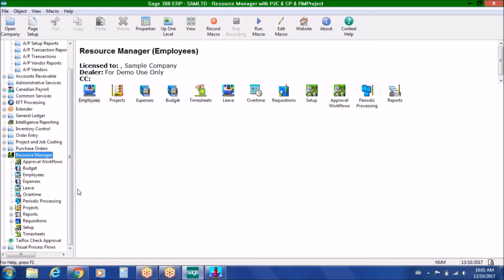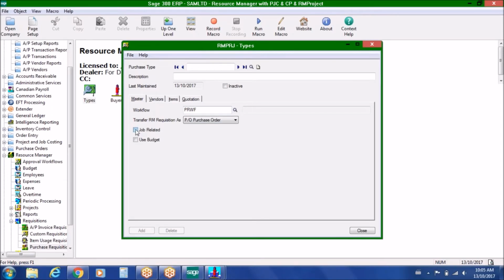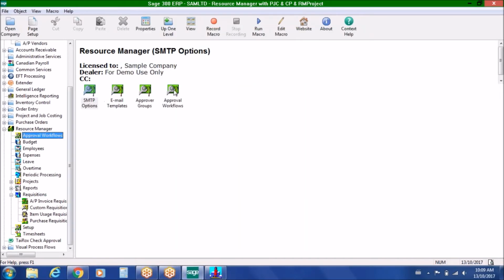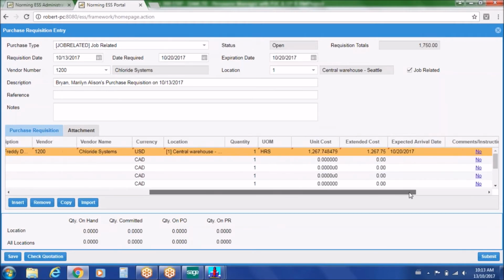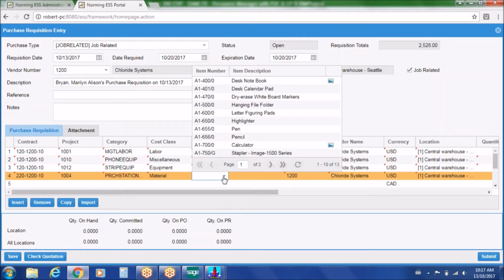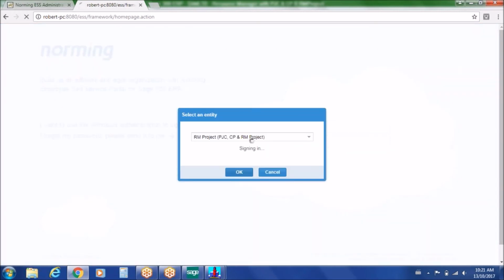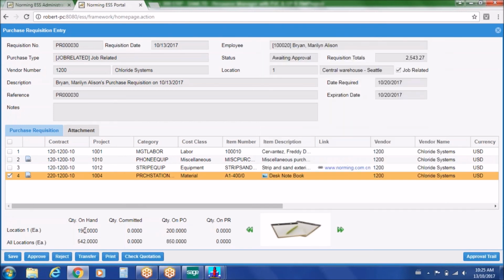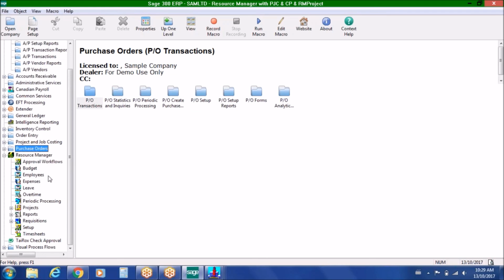Norming RM Requisitions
PO and Payables Requisitions using the Norming Resource Manager

Link your front office to your back office Sage 300 ERP using the Norming Resource manager.

Expense Tracking
Workflowss
- PO
- Payables
- Item Usage
- Custom
Time sheets
Overtime
Vacation/Leave
Resource Planning
Project Management